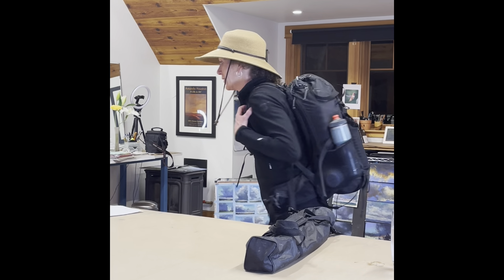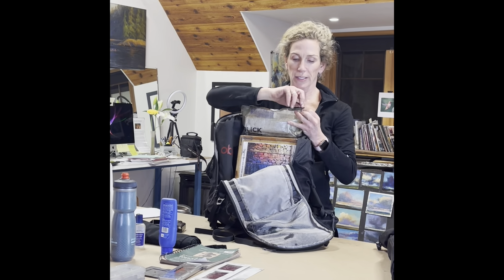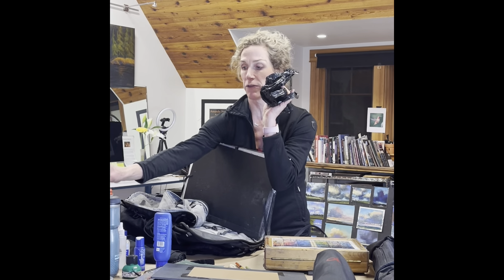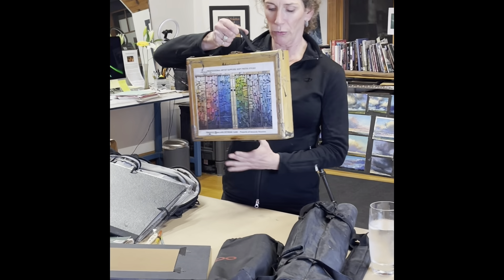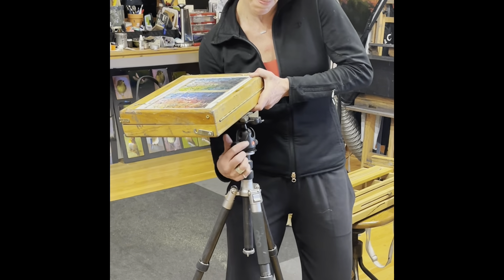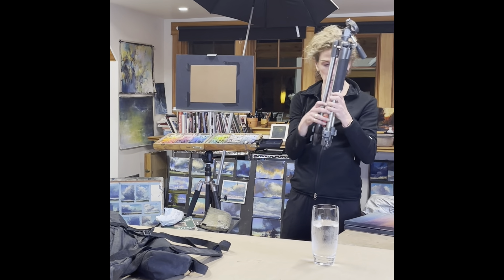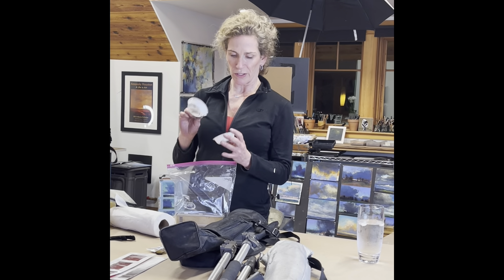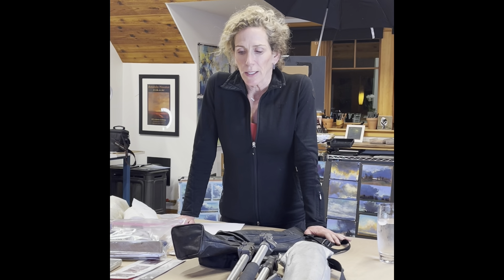Packing for Oaxaca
For the registered students who have signed up for my Oaxaca creativity retreat, here's a video of what I have packed so you can see how to pack for  an international plein air trip.